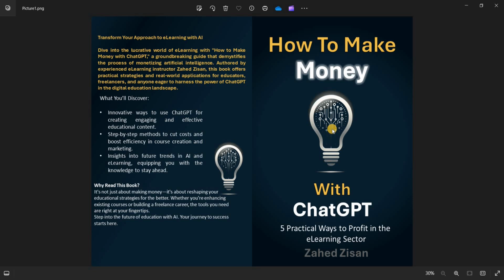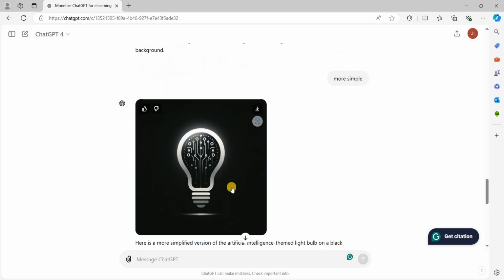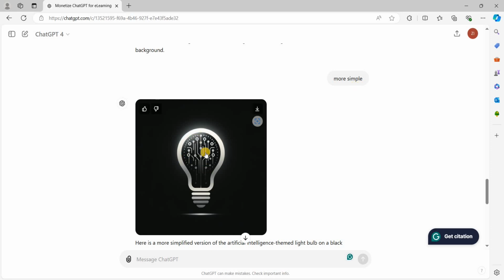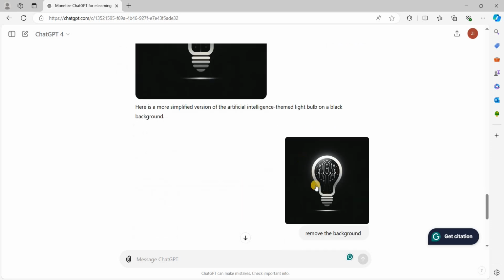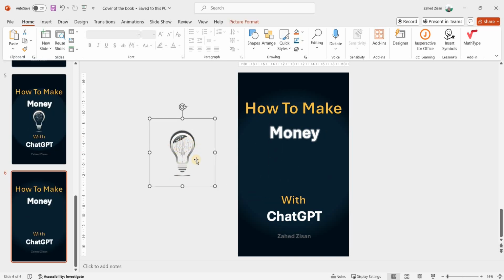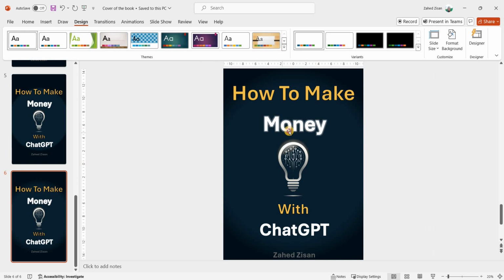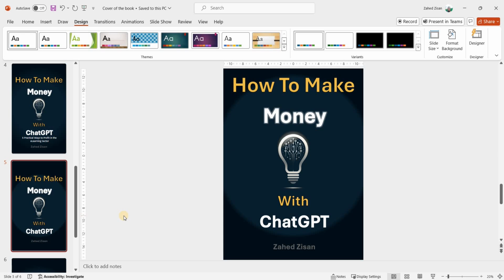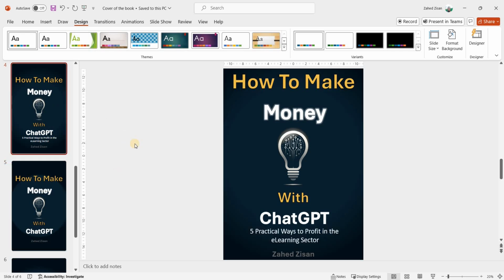How to use AI with PowerPoint to make original graphics for book cover design